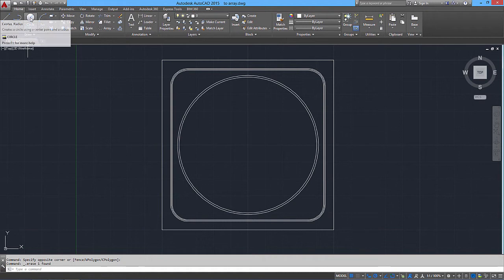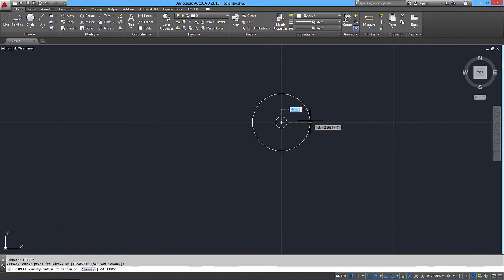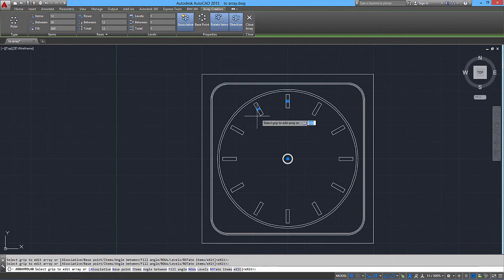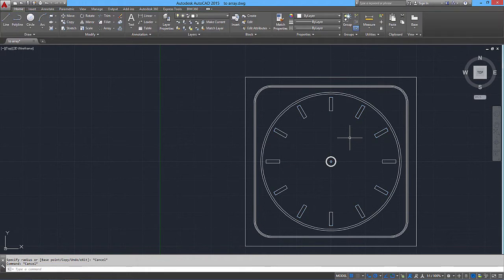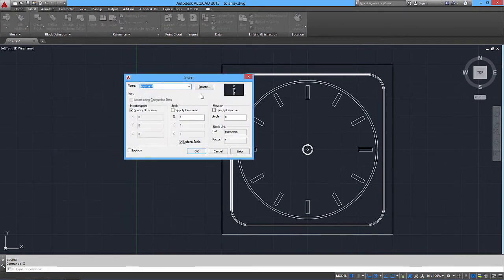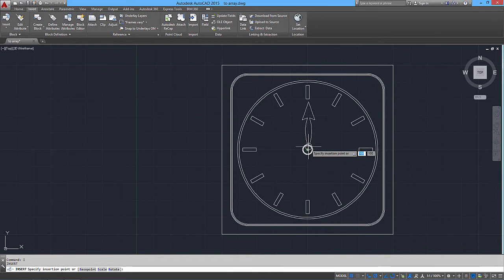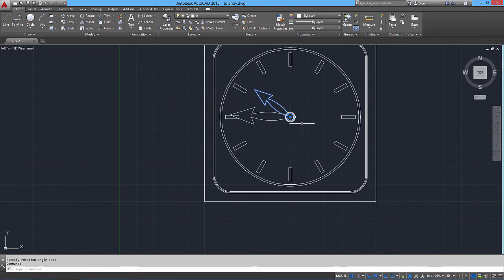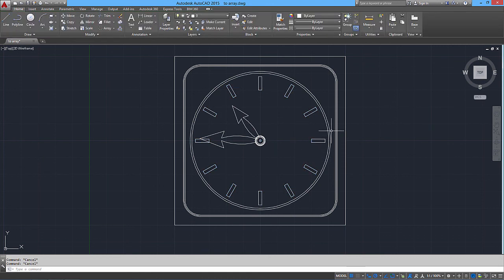Drawing a Watch in AutoCAD 2015 Pt 3